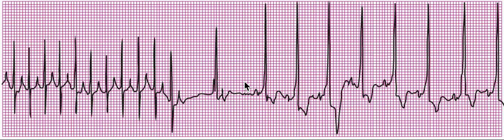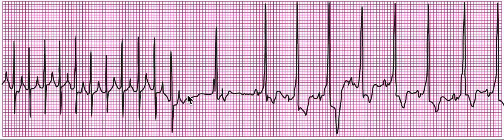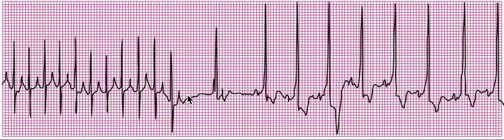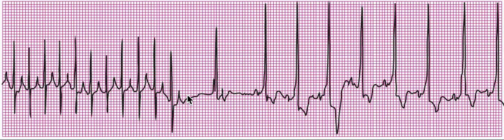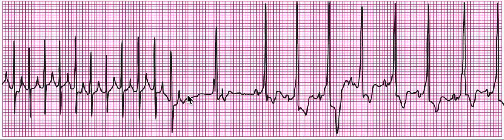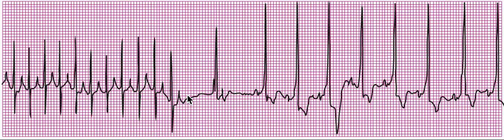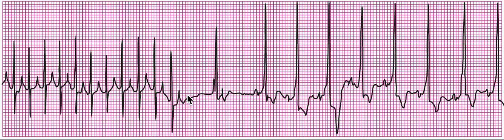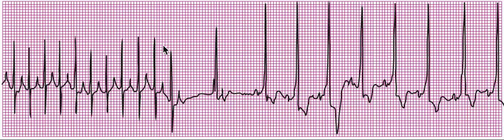Adenosine: How it converts SVT into Normal Sinus Rhythm?